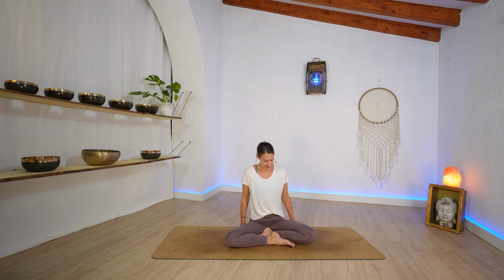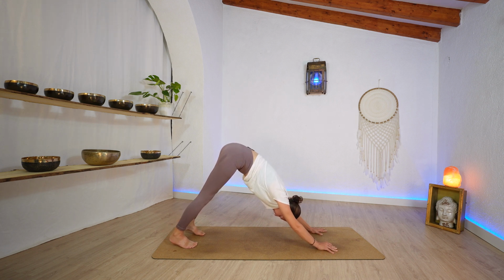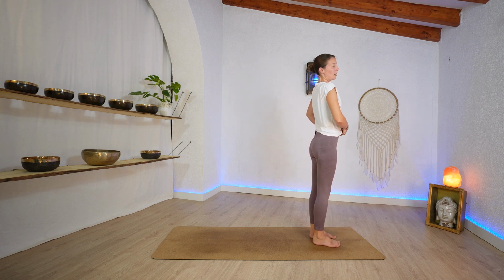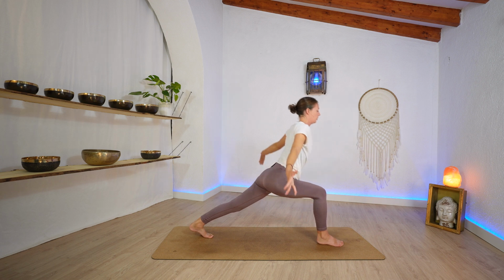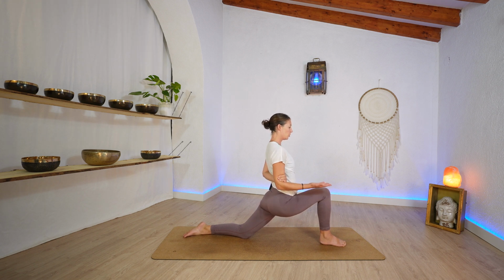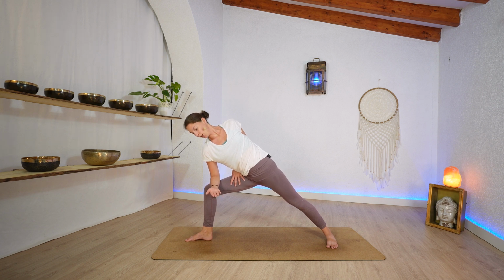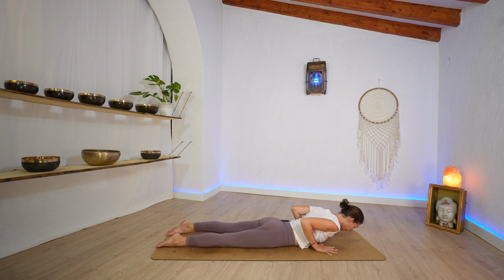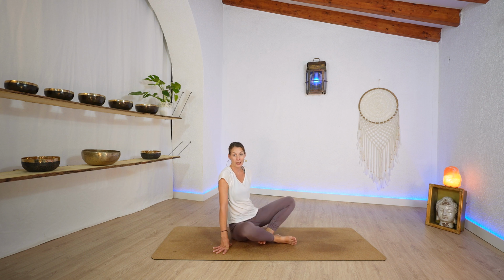Full Body Hatha Yoga | Balance and harmony of body and mind | All levels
This balancing Hatha Yoga sequence stretches all areas of your body and brings more harmony. We flow through some standing yoga asanas and end on the floor.
Lots of joy
Love Laura